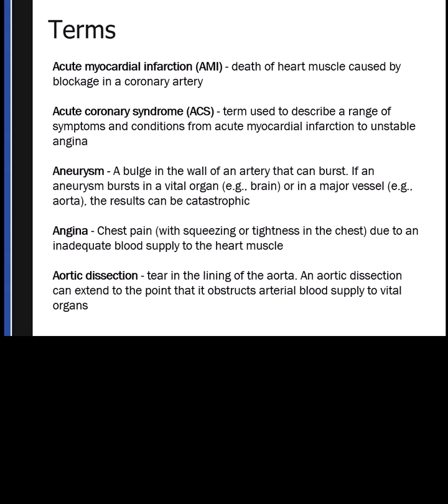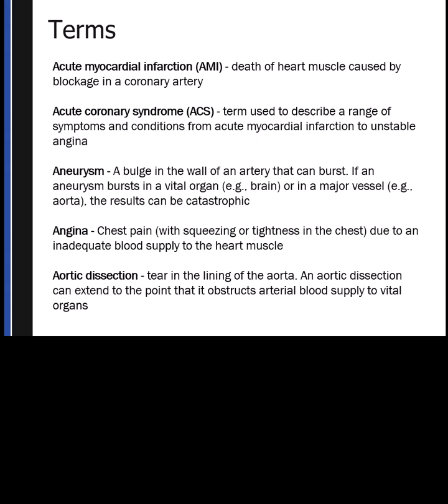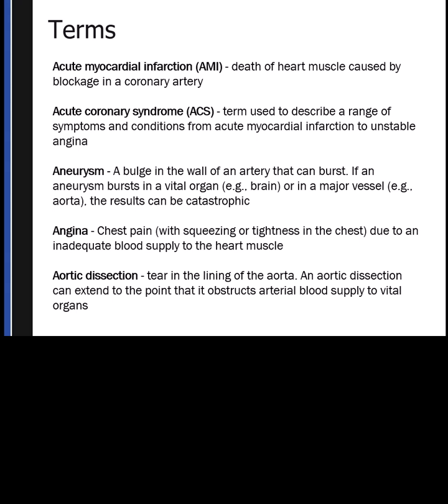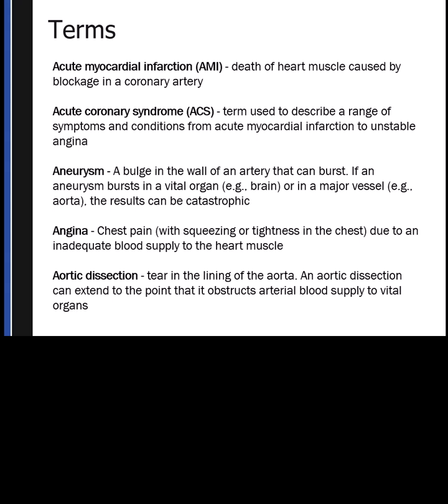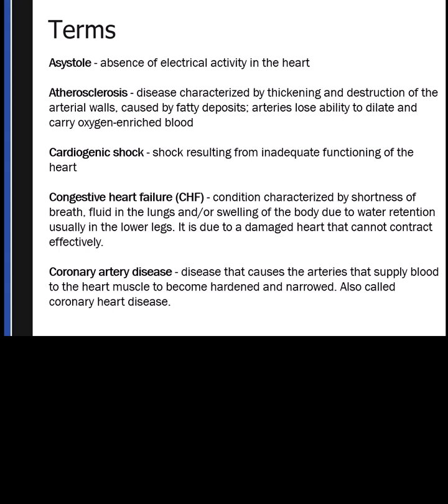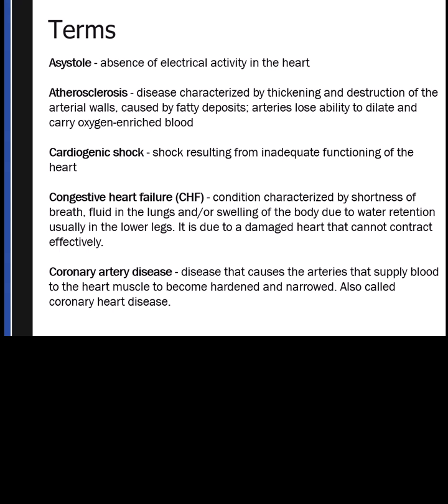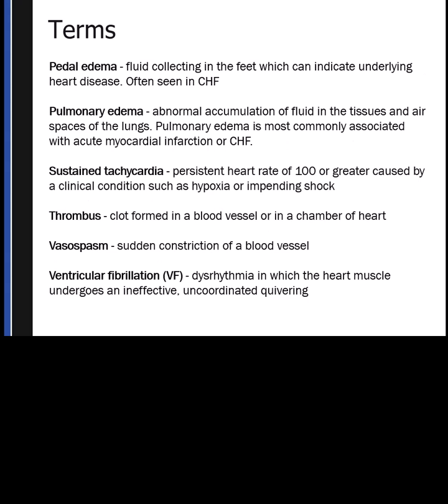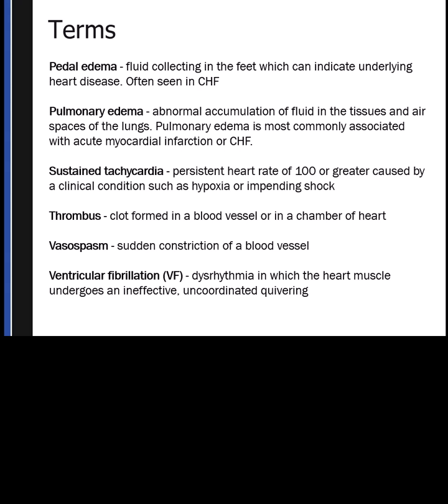March 3 Lecture EMC 303 Cardiology